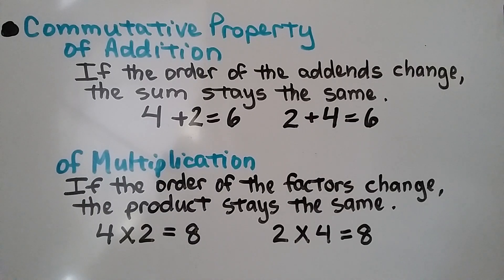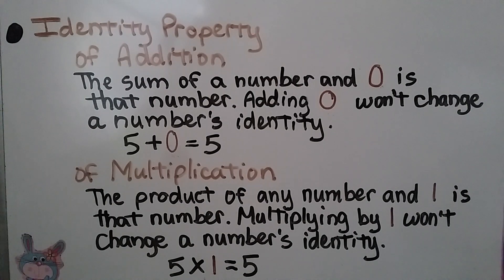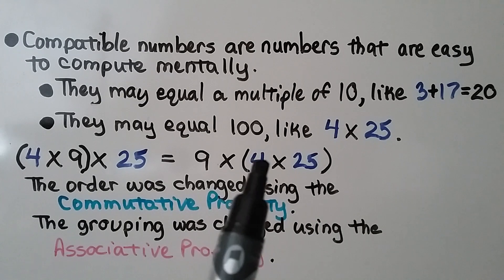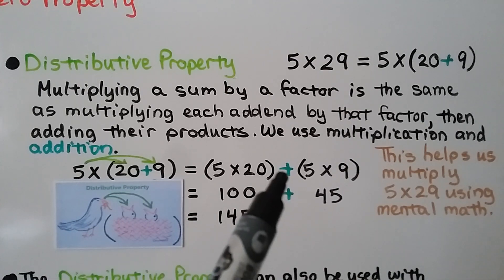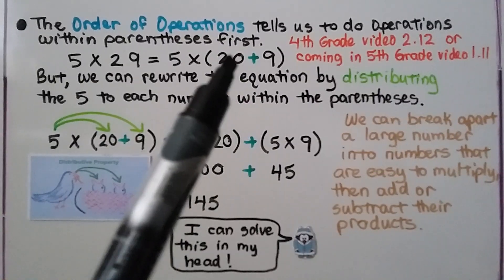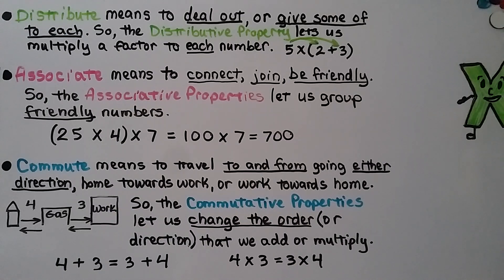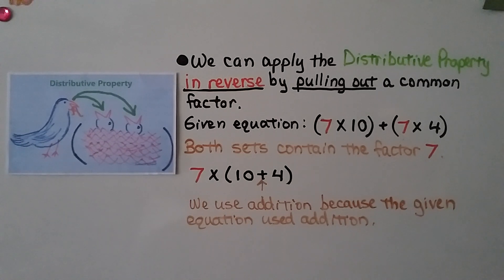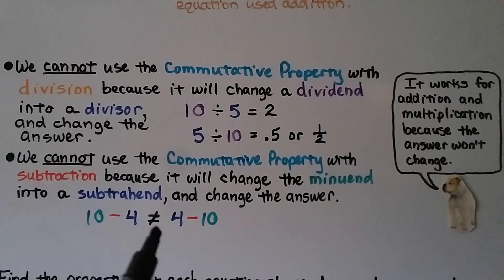5th Grade Math 1.3, Properties of Addition and Multiplication, Mental Math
We discuss the Commutative Property of Addition and of Multiplication, the Associative Property of Addition and of Multiplication, the Identity Property of Addition and of Multiplication, and the Distributive Property. To add two or more addends using mental math, we can use the Commutative and Associative Properties of Addition. We show the difference of multiplying three factors without using the properties compared to using the Commutative and Associative Properties of Multiplication, to quickly perform mental math. We show how the Distributive Property can be used with multiplication and addition, and with multiplication and subtraction. We can apply the Distributive Property in reverse by pulling out a common factor. We talk about why we cannot use the Commutative Property with division or with subtraction. We match given equations to the correct property that was used.